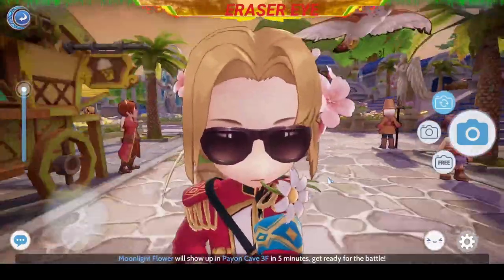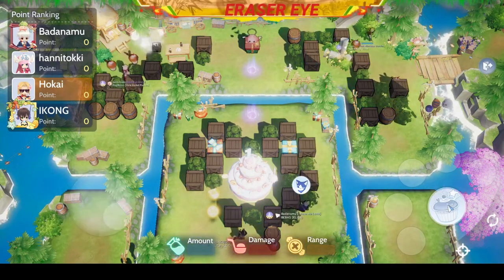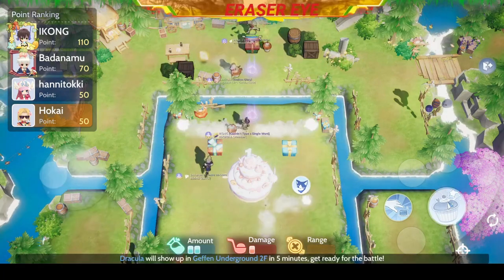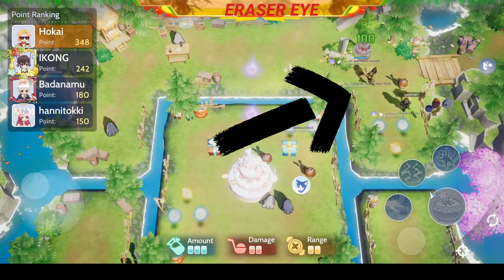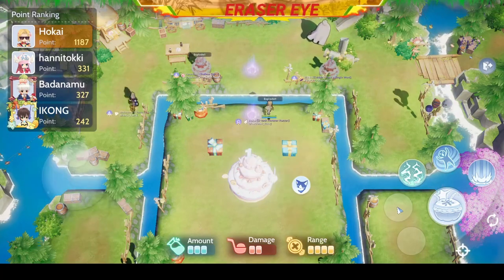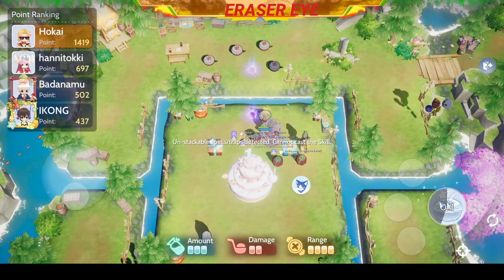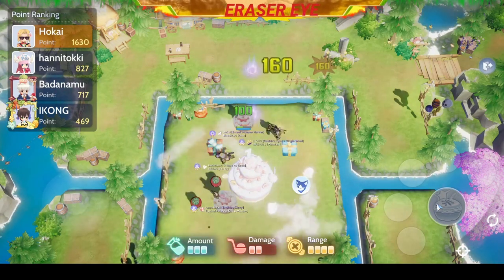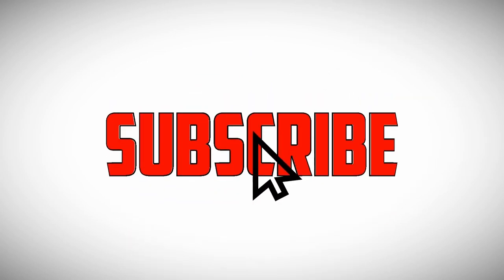How to Win in Cream Revelry | Ragnarok Origin